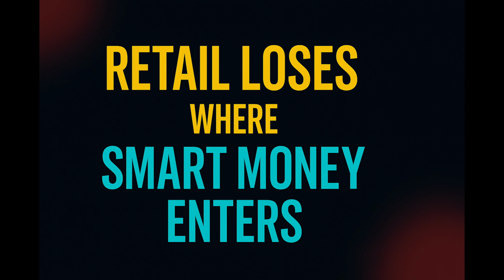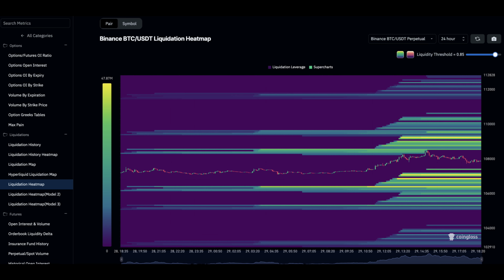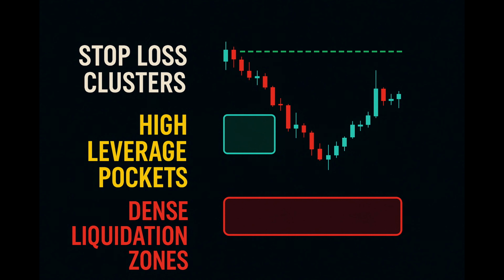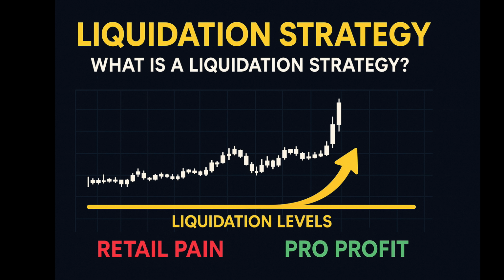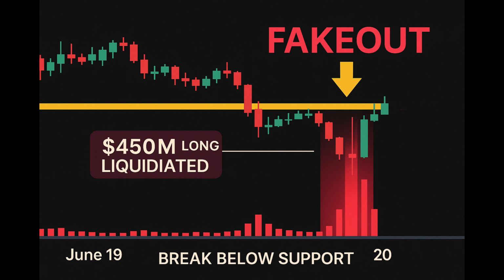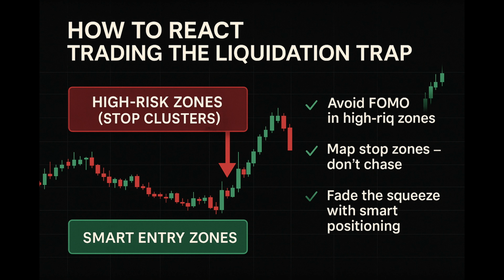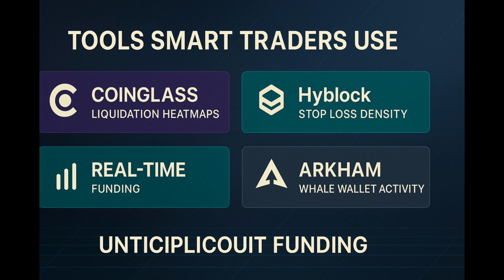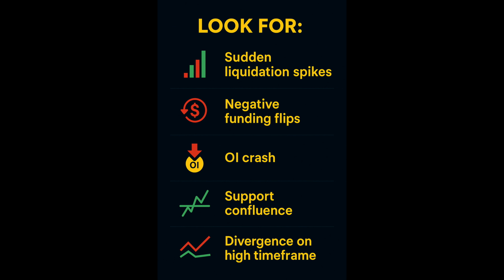Liquidation Strategy in Crypto — How Smart Traders Profit from Pain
😨 Why do crashes hurt the most… right before the real move starts?

💥 Because pain is planned.

This isn’t random volatility. This is a setup.

🧠 In this video, we unlock the Liquidation Strategy — the same tactics smart traders use to:
 • 🎯 hunt retail stop losses
 • 🔥 profit from panic
 • 🗺️ track liquidation clusters with CoinGlass & Hyblock

📉 Over $450M in longs were wiped out — and pros were waiting.

💡 If you’ve ever been liquidated and thought “WTF just happened?” — this is your video.

👇 Full breakdown & timestamps below 👇

⏱️ Chapters
0:00 – This Was Never Random
0:50 – Retail Gets Trapped Repeatedly
1:15 – What Are Liquidation Strategy?
1:50 – The Trap Mechanic
2:05– $450M Longs Liquidated  (breakdown)
2:30 – What Smart Traders Saw
3:40 - Takeaways